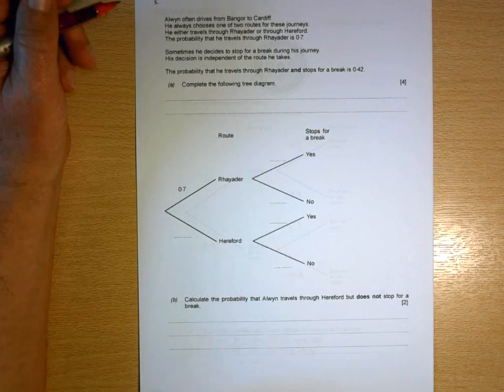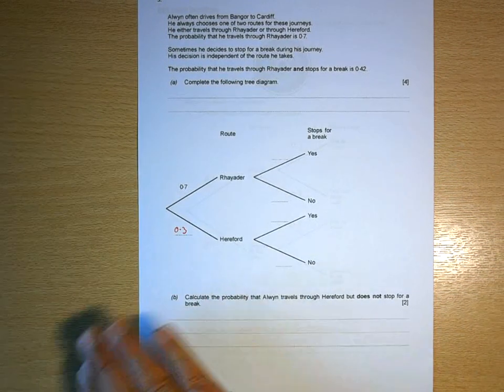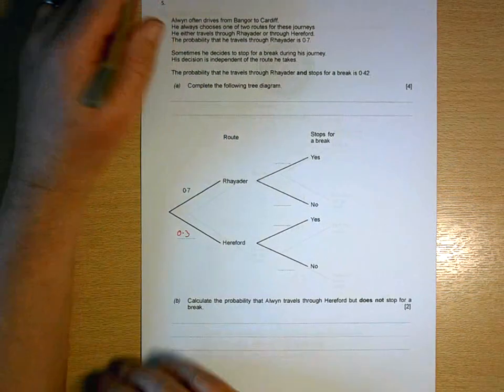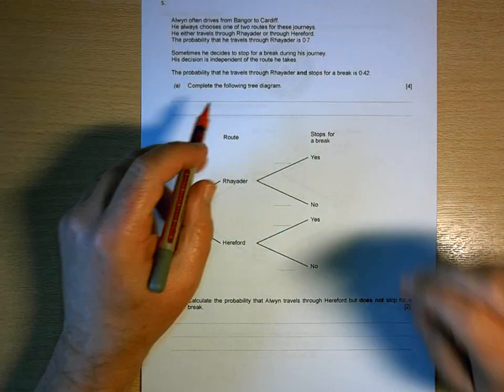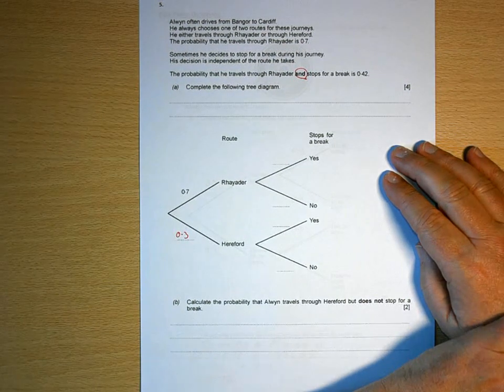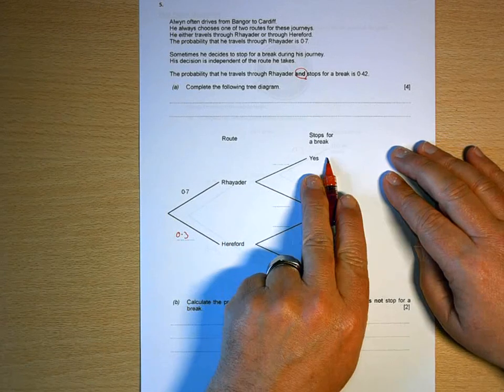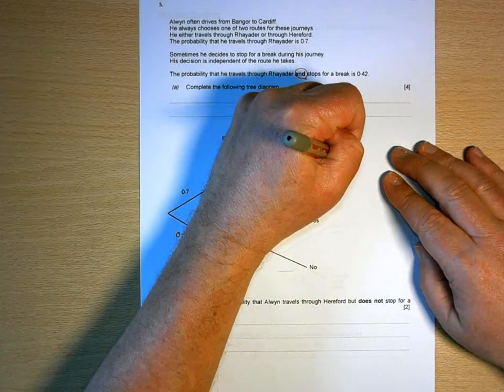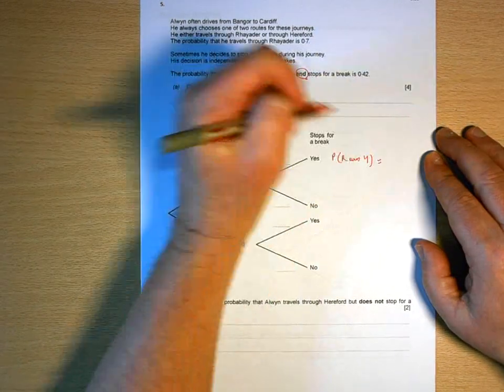Tree Diagrams Lesson Notes